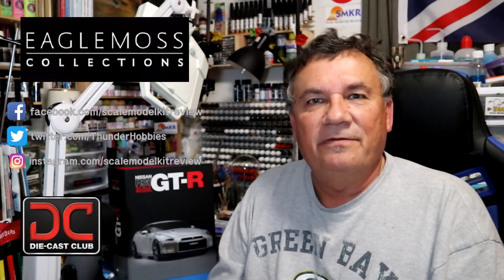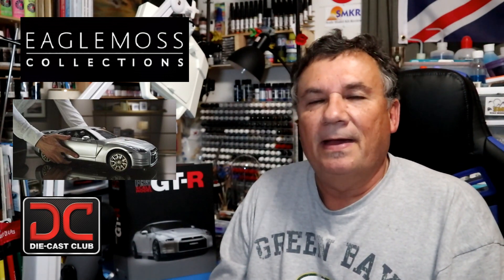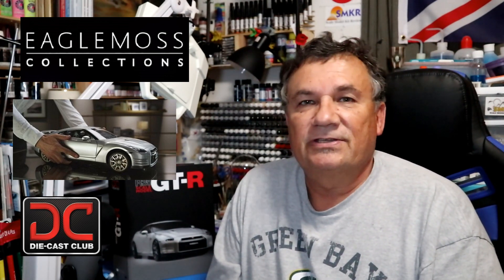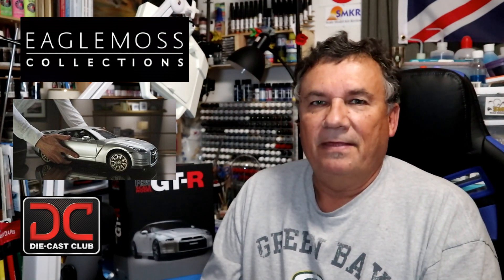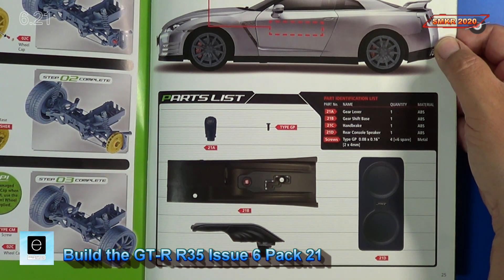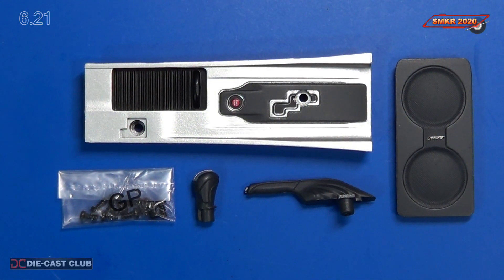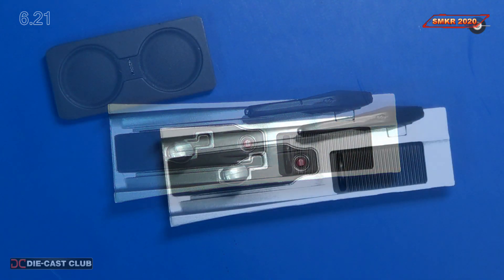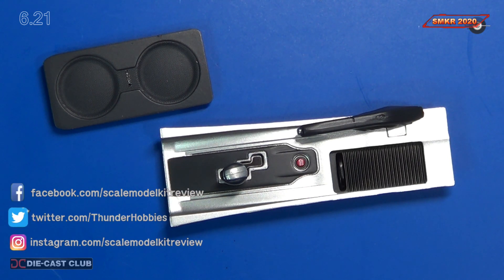Build the Nissan GT-R R35 Issue 6 Stage 21 - Gear Shift Base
Scale Model Kit Review, the fastest growing popular scale modeling channel dedicated to bring you scale model kit reviews, Plastic kits, Resin kits, Photo-Etch details, book reviews, decals and historical reference videos.  I live in the United States and I've been building and collecting scale models for over 40 years and you can find some of my model builds & here on this channel.